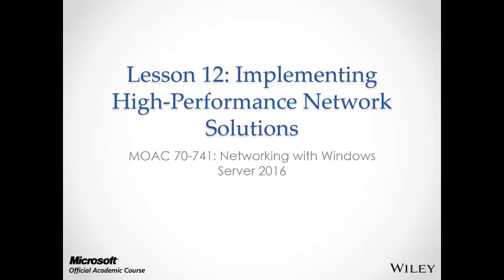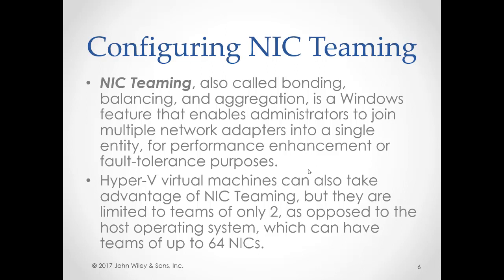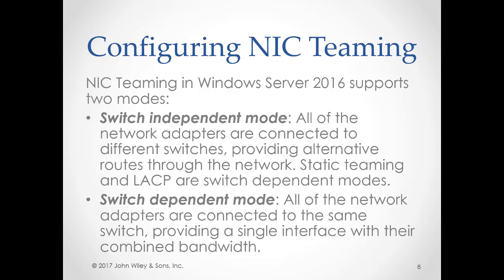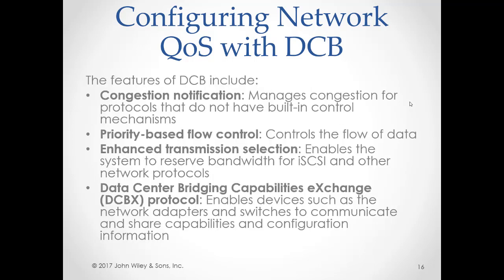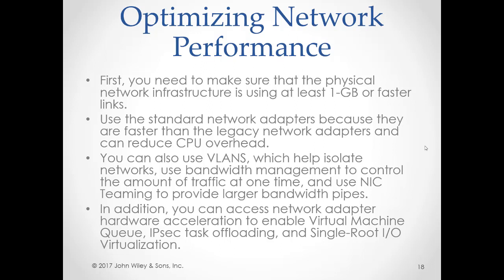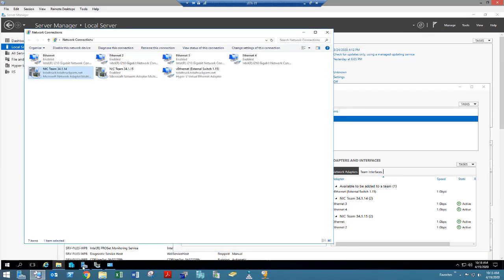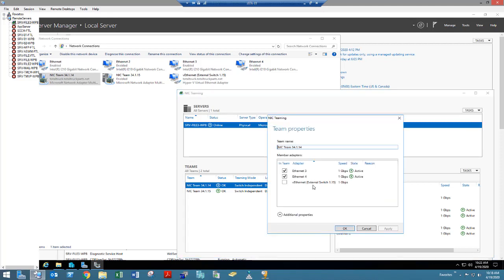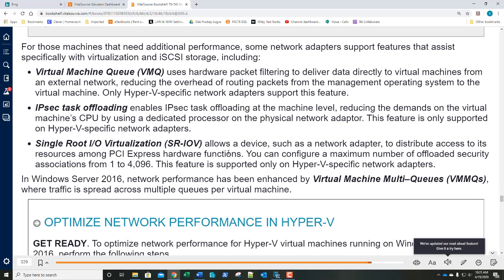70-741 Lesson 12 Implementing High-Performance Network Solutions